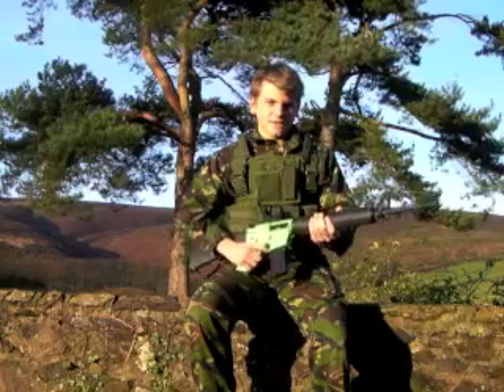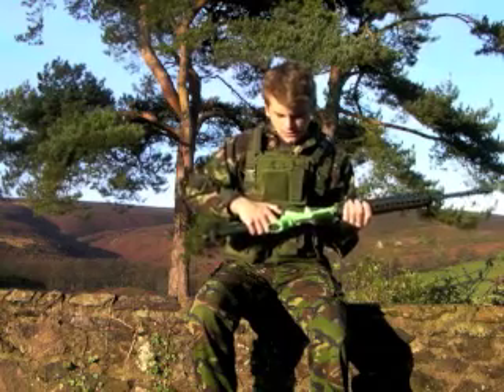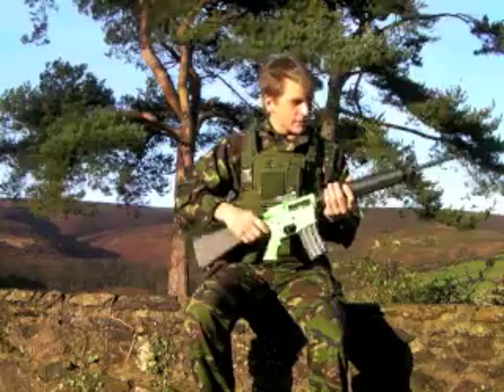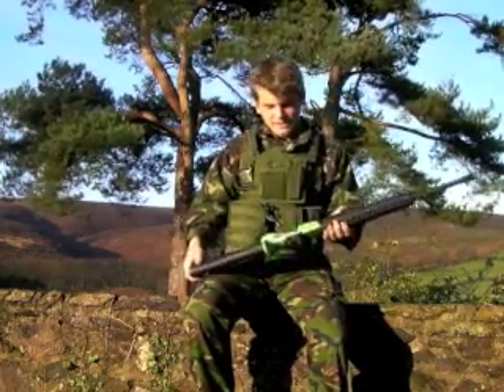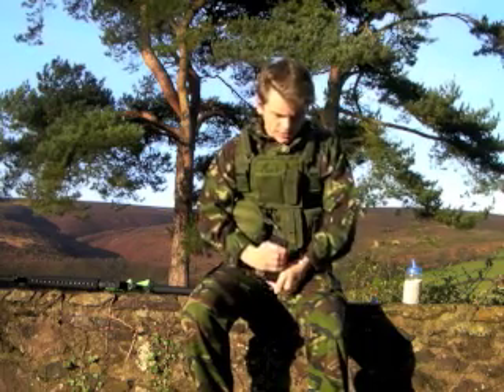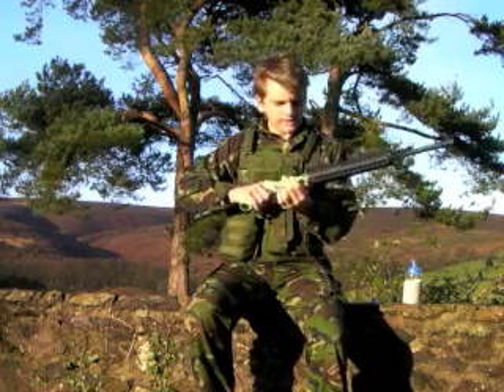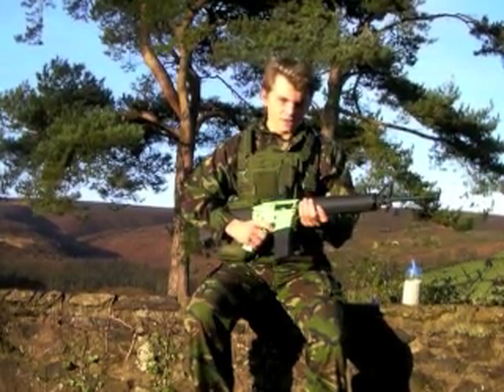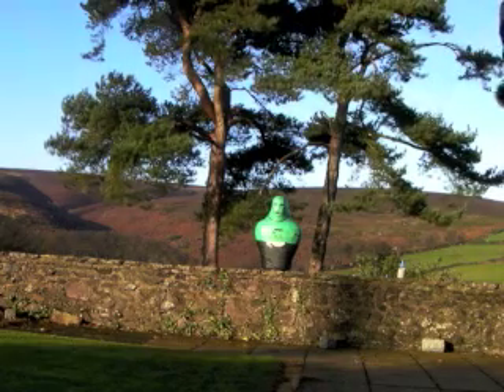SRC M16 Review.mov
This is the reasonably new M16 from SRC, it was bought from surplus store, i don't think that it's currently in stock. It fires at 350 fps and came with a mag capacity of 330 though you can buy a 450 capacity mag. this is a two tone gun, green and black. the review includes a quick heads up on the gun and a good firing test. hope you like it, please like and subscribe.